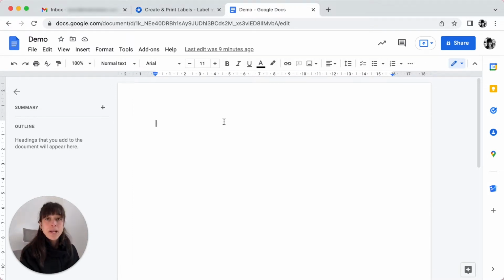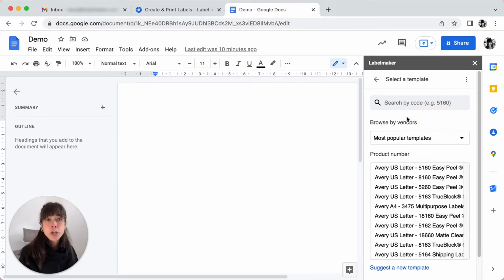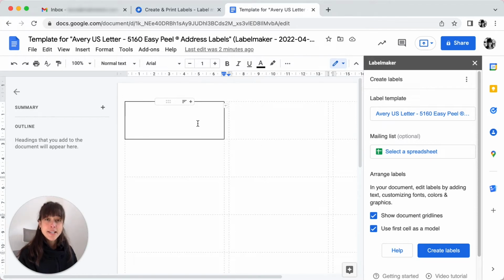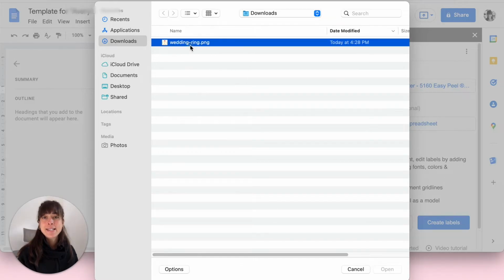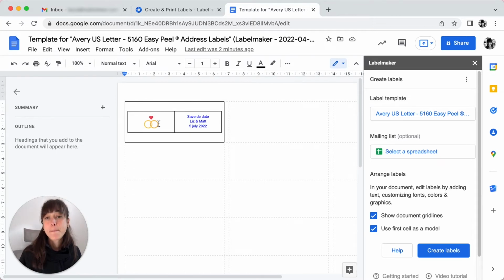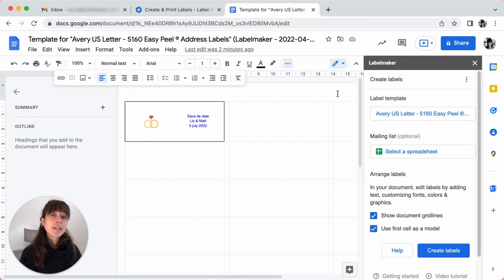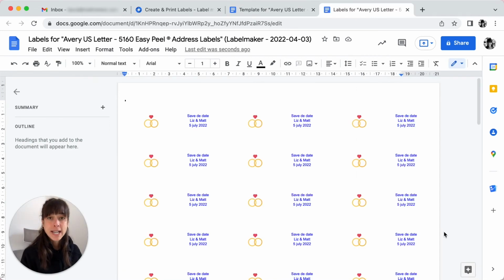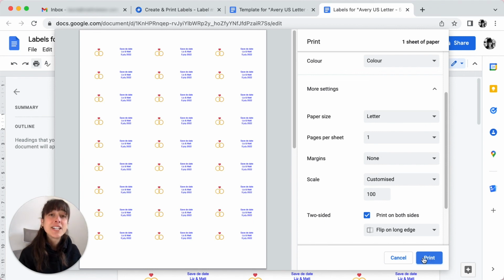How to make wedding labels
In this video, we’ll teach you how to make your own wedding stickers. Google Docs make it super easy to create your own wedding labels and save a fortune on paying someone to do this for you.

Custom wedding labels will bring a personal touch to your special day. We’ll see how you can make wedding favors for guests, create personalized invitations or even print wedding labels for water bottles or wine bottles!